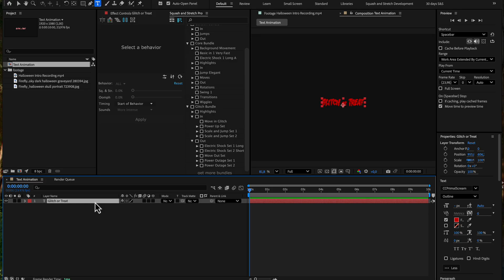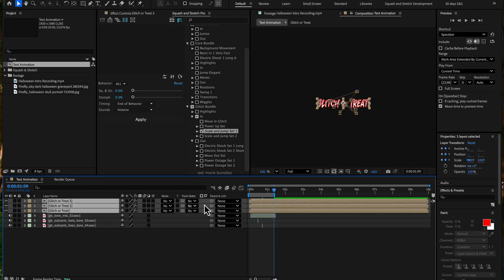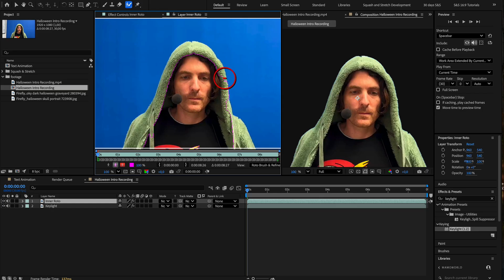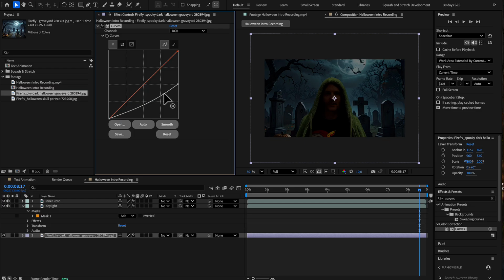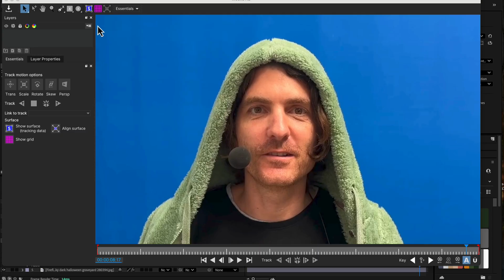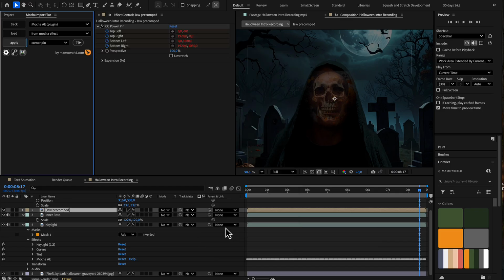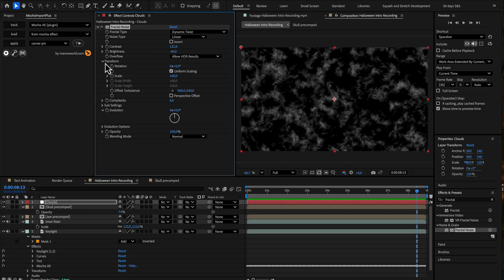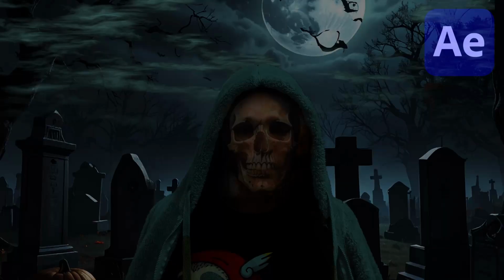Halloween Tutorial 🎃 Spooky Text Animation in After Effects with Glitch & Ghost Effects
In this After Effects Halloween tutorial we’ll create a spooky title animation step by step. You’ll learn how to design a layered text effect with the CC Primal Scream font, animate it using Squash & Stretch Pro, and composite it into a haunted graveyard scene. We’ll use Keylight and Roto Brush for keying, MochaImport+ for face tracking, and add extra details like a skull overlay and animated clouds to complete the look. Perfect for creating haunted intros, scary titles, or any Halloween-themed video project!